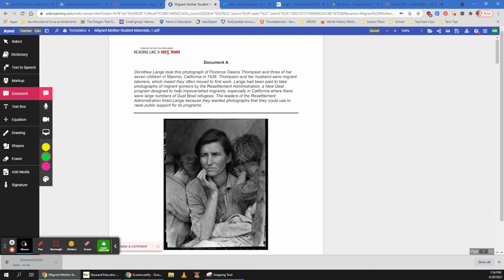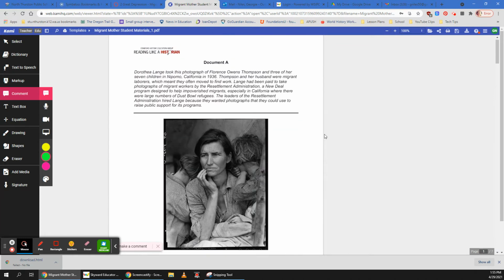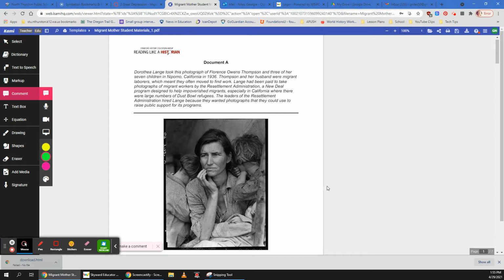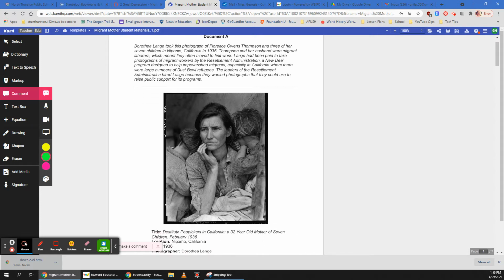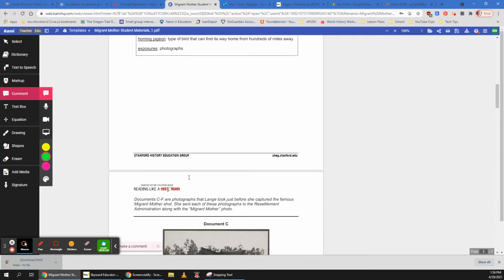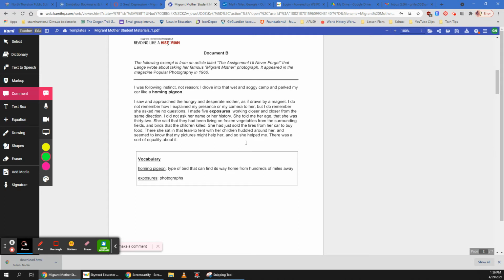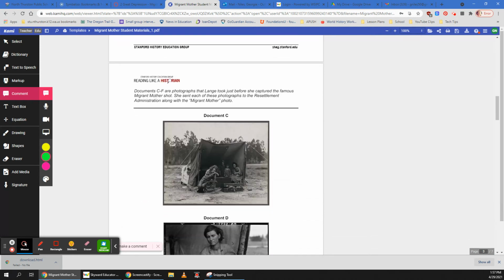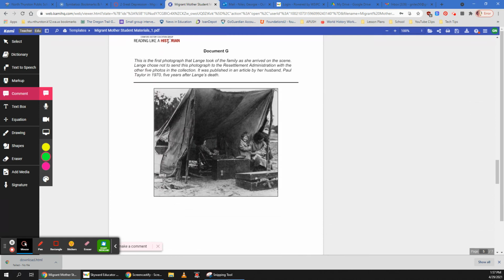Docs A-G Migrant Mother